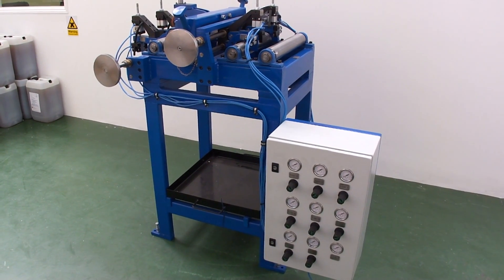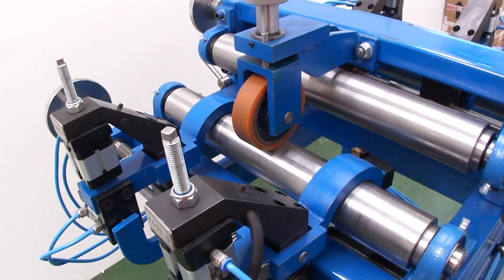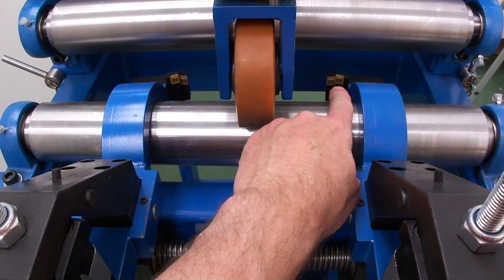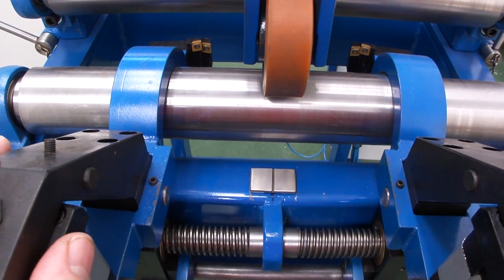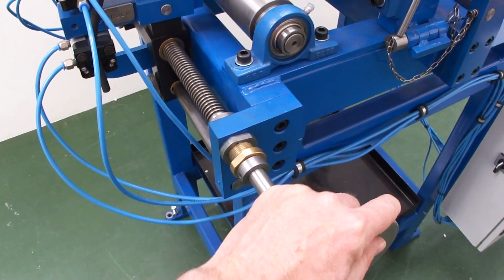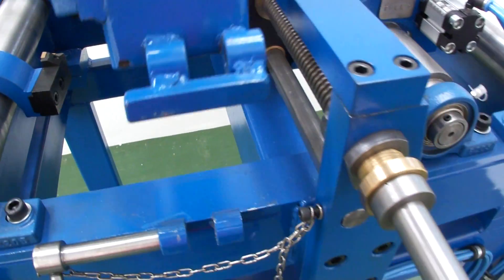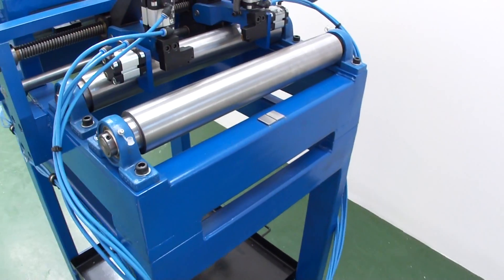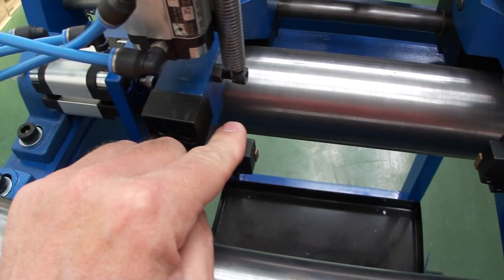Strip Edge Scarfing Unit for welded tube mills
This DURATRIM system is the most effective and simple system for edge conditioning prior to welding.